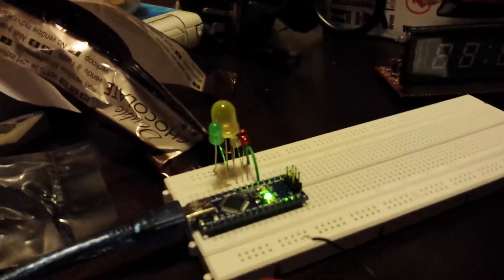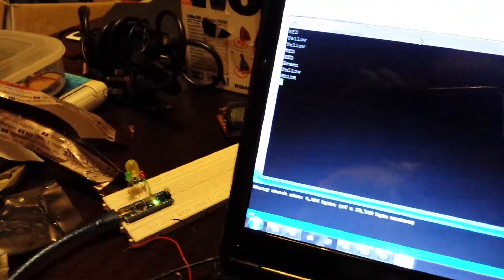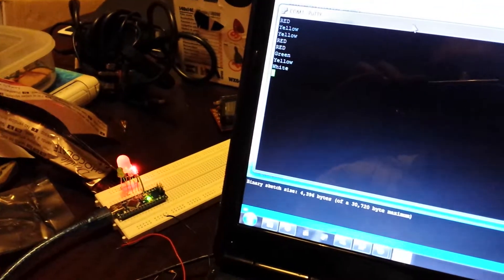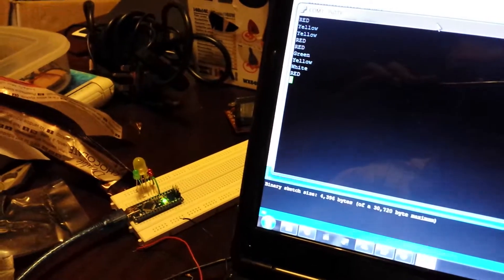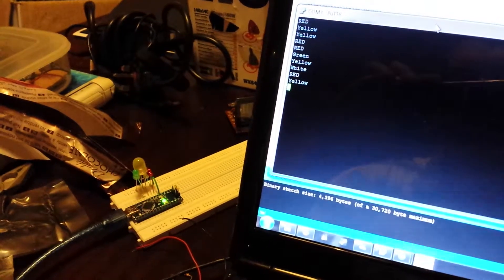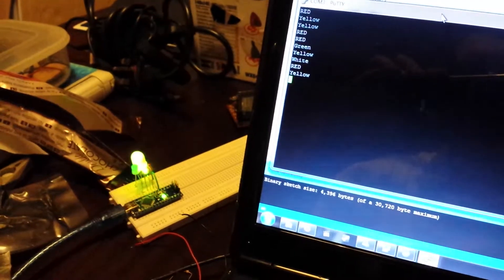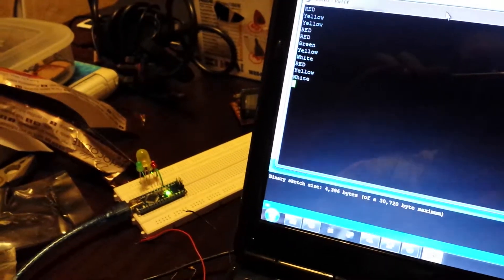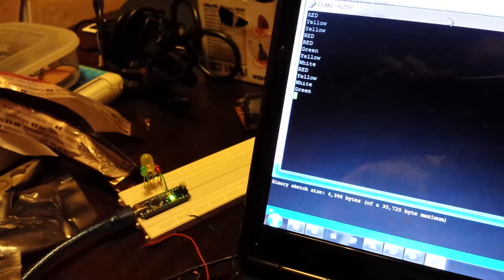Arduino nano LED test 2. Keyboard controlling leds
Arduino nano led test 2.
Use the PC keyboard to control LEDs over USB serial adaptor